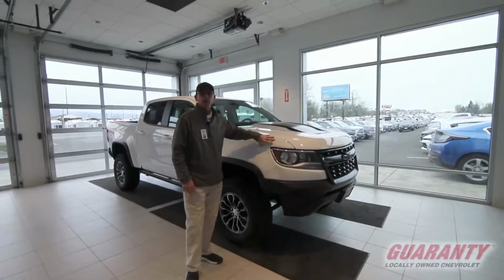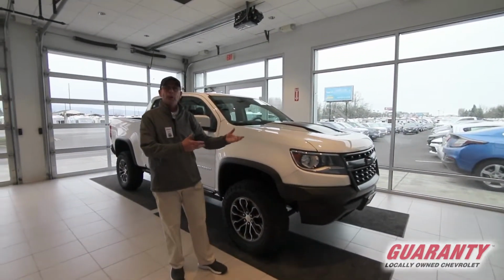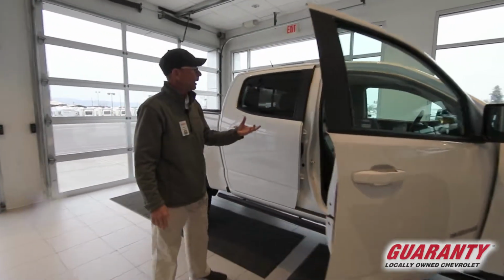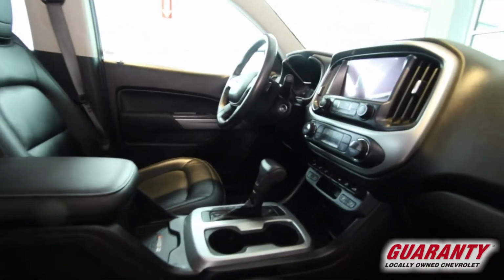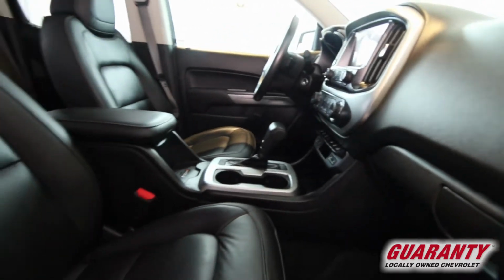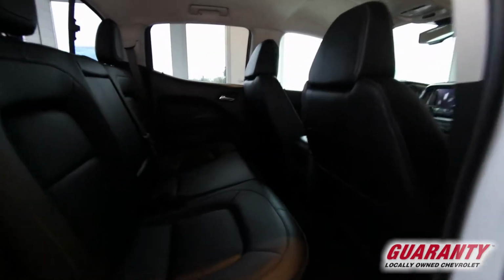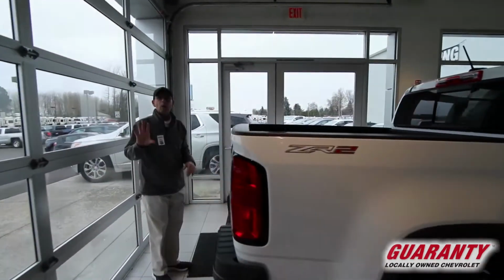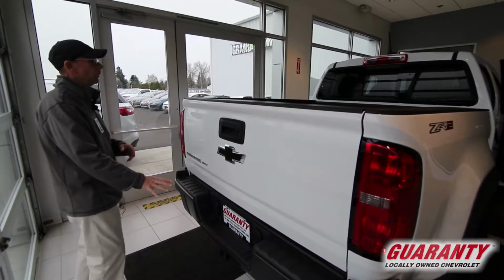2017 Chevy Colorado Crew Cab 4x4 ZR2 • GuarantyCars.com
This is a 2017 Chevrolet Colorado with only 12,282 miles. This vehicle has a Summit White exterior and is in excellent condition. The Chevrolet Colorado comes equipped with a Automatic 8-Speed transmission. CARFAX 1 owner and buyback guarantee... Optional equipment includes: Bose Premium 7-Speaker Audio System Feature, Radio: AM/FM Stereo w/8' Diagonal Color Touch Nav., Front License Plate Kit...

At Guaranty Locally Owned Chevrolet, we pride ourselves on having extremely competitive pricing on all our vehicles. We will give you a fantastic deal and you will receive a one-of-a-kind experience and five star customer service from our friendly staff. We encourage you to call with any questions you have.

All trade-in's are welcome - we pay top dollar. We also help in getting financing secured! Remember, 'Eggs are cheaper in the country, and so are cars and trucks.' Give us a call today or stop by the dealership! We are located at 20 Hwy 99 South in Junction City, OR 97448. Guaranty Chevrolet Lic. # 533

Standard features include:
• Leather seats,
• Bluetooth,
• Remote power door locks,
• Power windows with 1 one-touch,
• Heated drivers seat,
• Automatic Transmission,
• 4-wheel ABS brakes,
• Air conditioning with climate control,
• Cruise control,
• Audio controls on steering wheel,
• Traction control - ABS and driveline,
• 3.6 liter V6 DOHC engine,
• 4-way power adjustable drivers seat,
• Head airbags - Curtain 1st and 2nd row,
• Heated passenger seat,
• Multi-function remote - Remote engine start,
• Passenger Airbag,
• Power mirrors,
• Tilt and telescopic steering wheel,
• 4 Doors,
• Four-wheel drive,
• Fuel economy EPA highway (mpg): 18 and EPA city (mpg): 16.

Guaranty Locally Owned Chevrolet
Sales • Service • Upgrades • Parts
No Dealer Markup on New Vehicles!